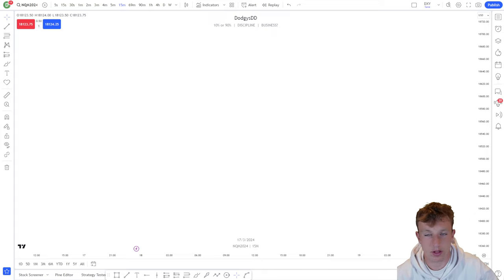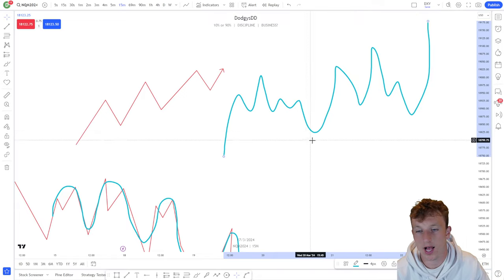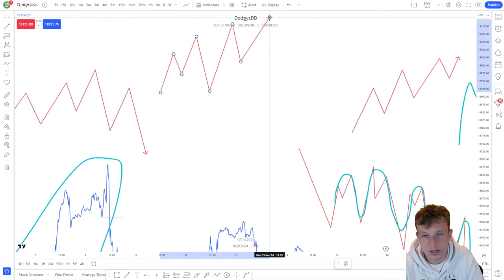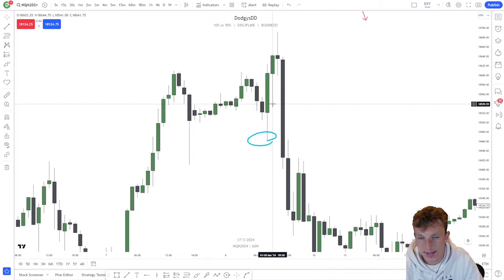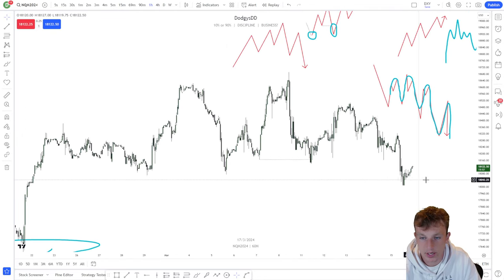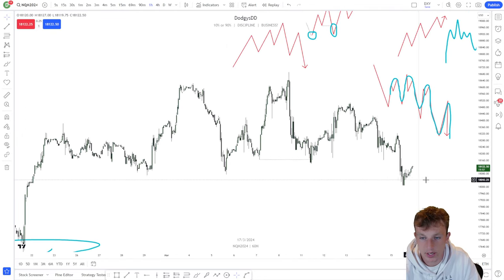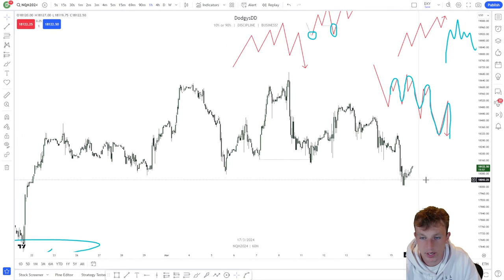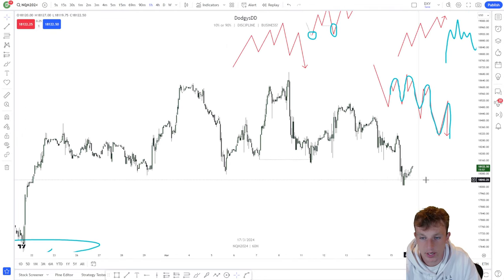Market Structure (Part 1) | Bootcamp Ep. 4